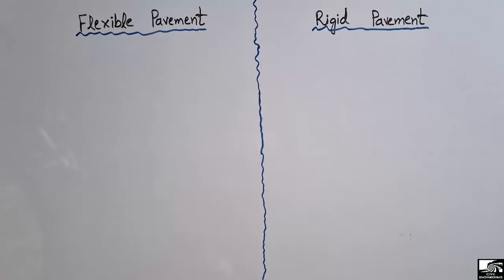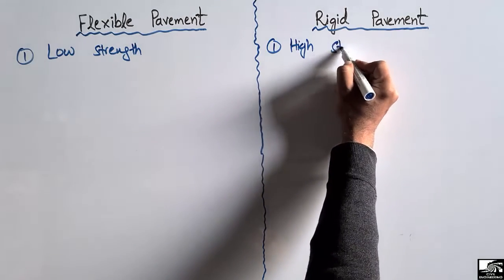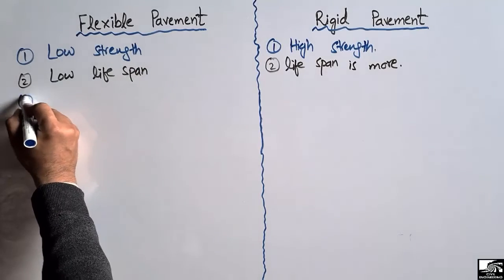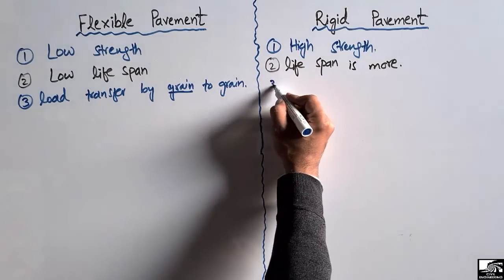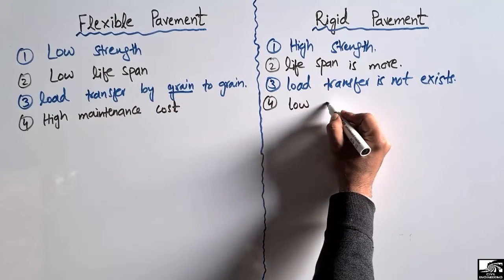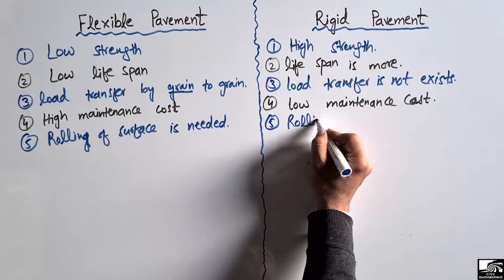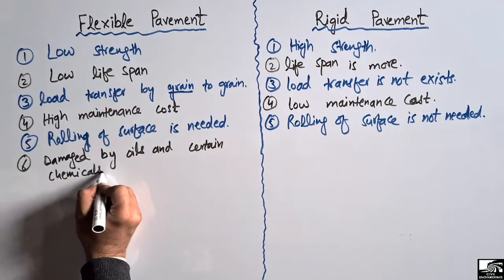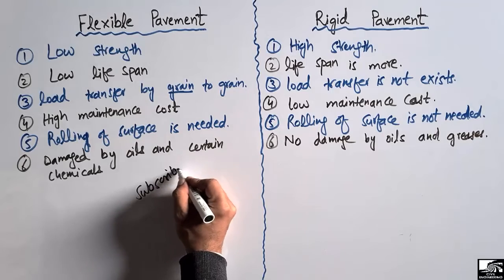Difference between Flexible and Rigid Pavement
This video shows the difference between flexible pavement and rigid pavement. Some of the main differences are:
Flexible pavement have low strength and rigid pavement have high strength. Flexible pavement have low life span and rigid pavement have high life span. Flexible pavement have high maintenance cost and rigid pavement have low maintenance cost.

Rigid pavement Flexible pavement
Rigid pavement
Flexible pavement
Types of pavement
Life span of pavement